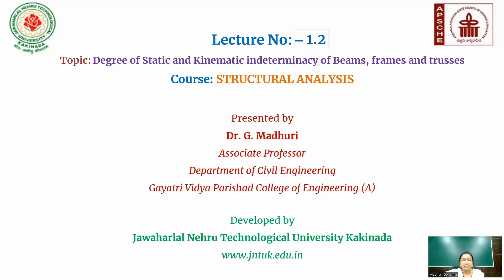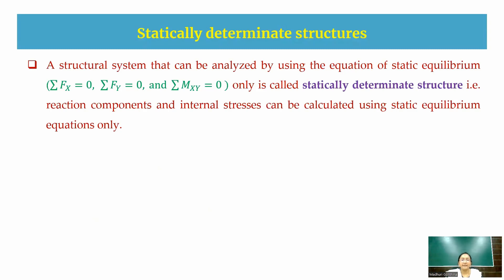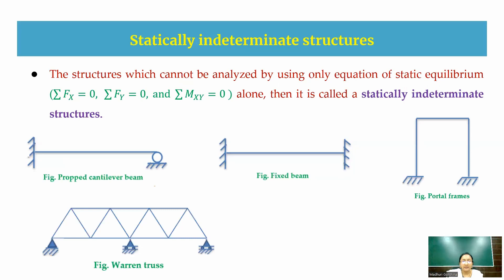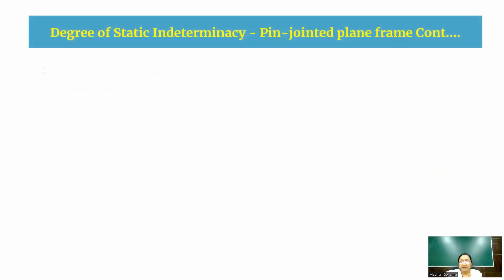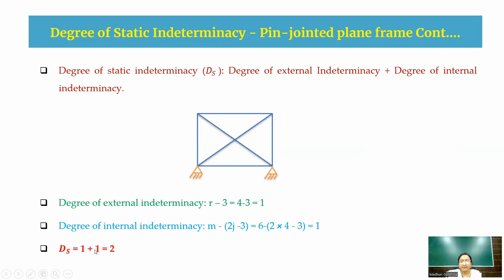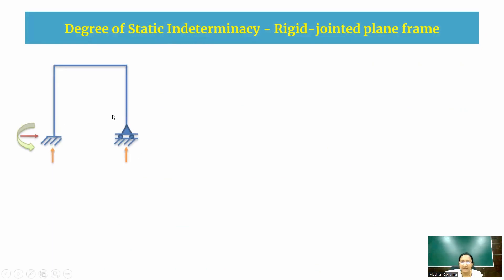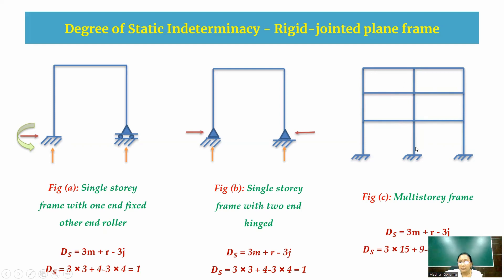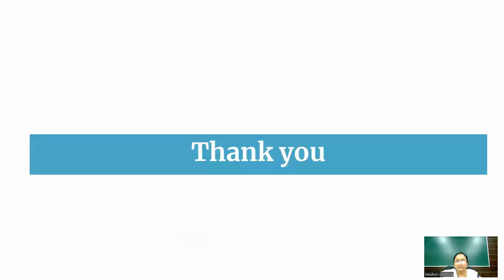Degree of static and kinematic indeterminacy of beams, frames and trusses